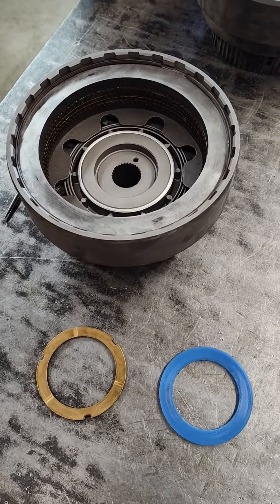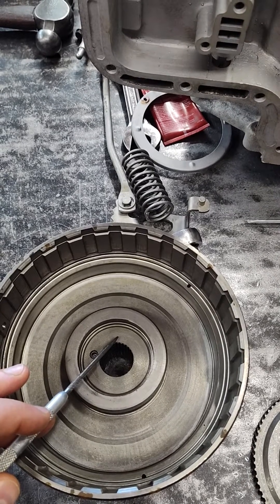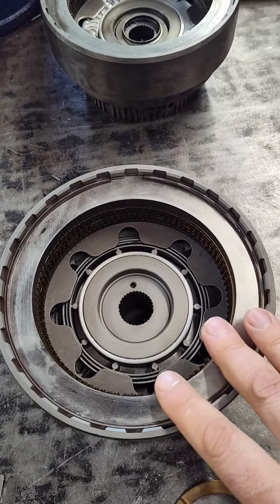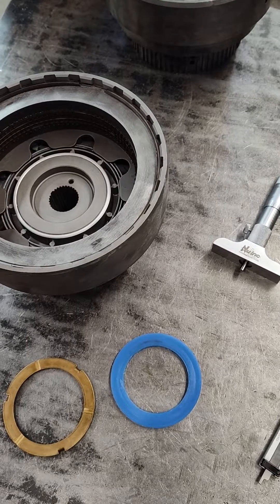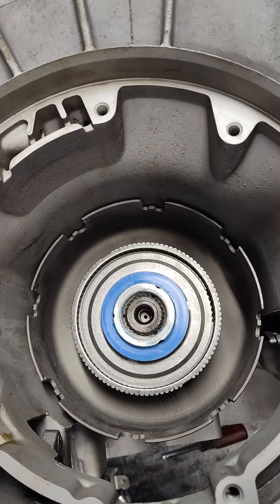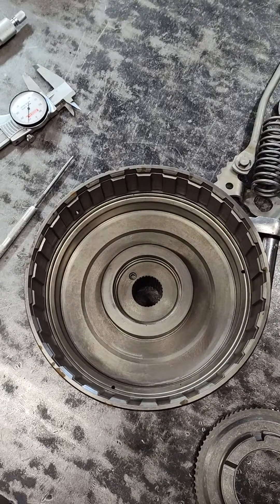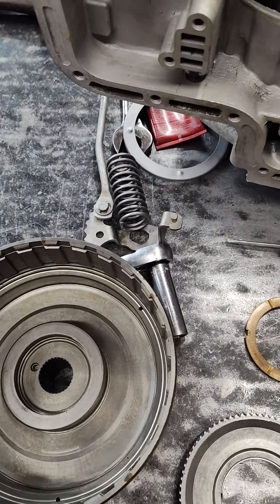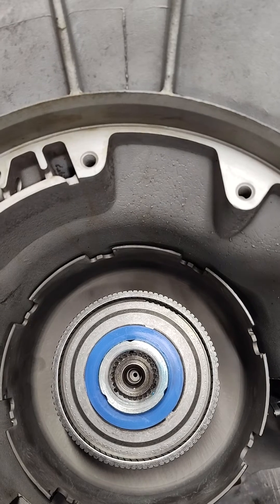Ford C6 Transmission Wide Ratio Gear Kit Installation Tips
In this video Jay Robarge of Broader Performance will explain the difference in pre 1975 and 1976 up Ford C6 Transmissions and how to identify which one you have. He will also show the differences in our wide ratio kit compared to others and using E4OD or 4R100 components in your C6. Also covered will be how to install this kit in both early and late model transmissions with the announcement of a new product for 2024.